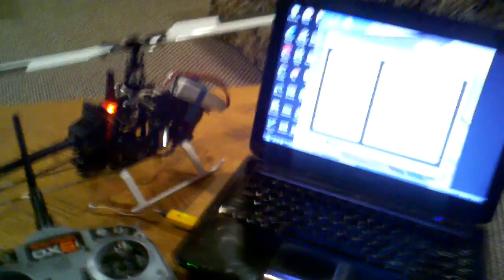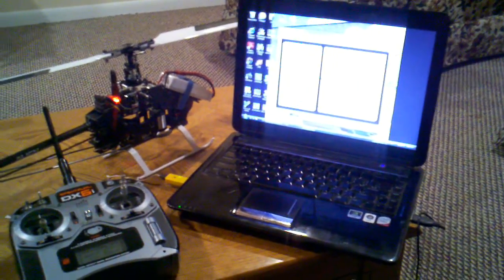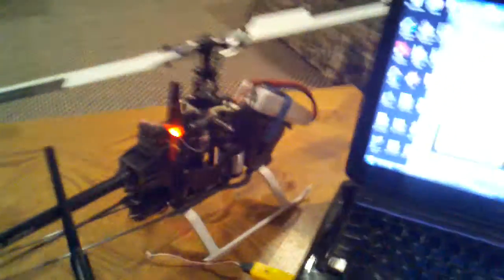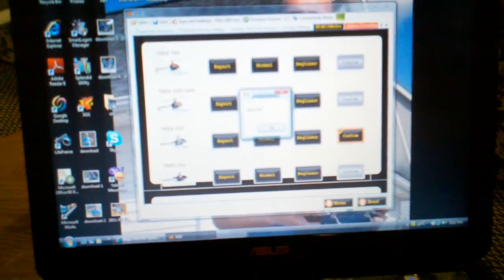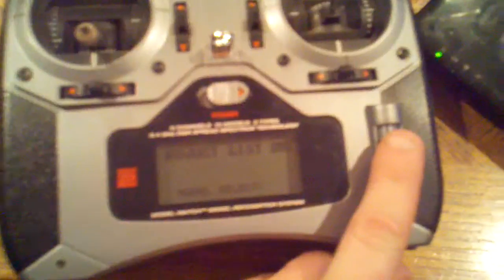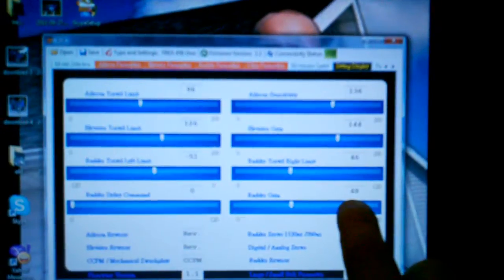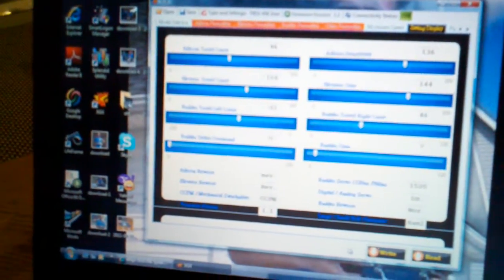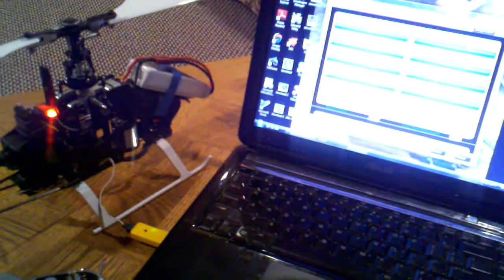3gx Gyro Gain Verification - quick walk through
Guys using different radios, or different setups use this to verify your actually adjusting your gain on the 3gx and not just on your tx.  You may have to choose a different channel to designate your gyro gain.